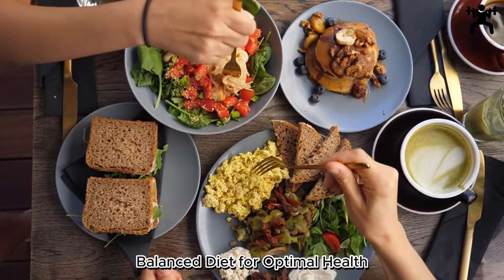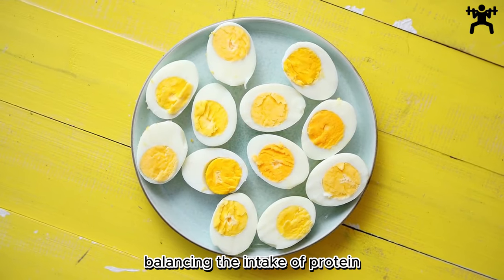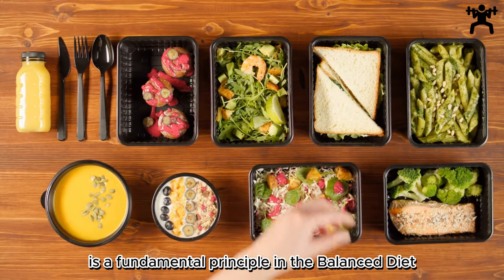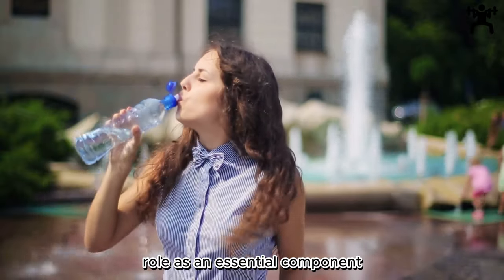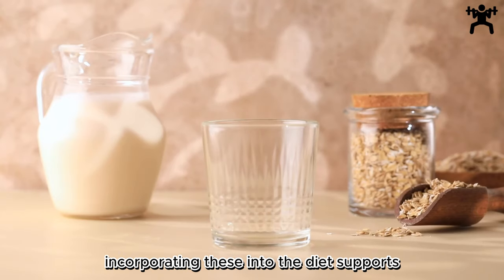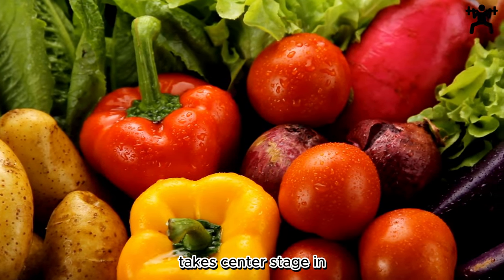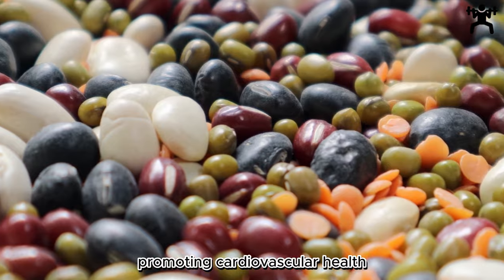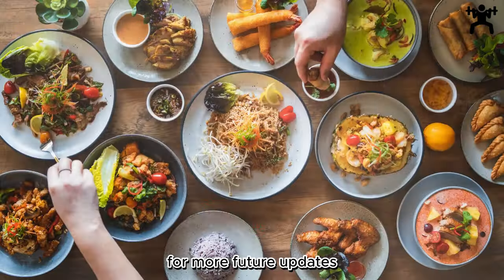Balanced Diet for Optimal Health: A Complete Guide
🌿 Welcome to Fitness Unveiled Hub! In today's video, we'll be delving into the key components of a balanced diet and how it plays a crucial role in achieving and maintaining optimal health. 🥦🍎

🍽️ What exactly is a balanced diet? How can it benefit your overall well-being? Join us as we break down the essential nutrients your body needs and provide practical tips on creating a well-rounded meal plan.

🥑 Learn about the importance of incorporating a variety of fruits, vegetables, whole grains, lean proteins, and healthy fats into your daily diet. Discover how these nutrients work together to support your immune system, boost energy levels, and promote long-term health.

🍲 We'll also discuss portion control, hydration, and mindful eating habits to help you make informed choices about the foods you consume. It's not about restriction but rather about nourishing your body with the right nutrients it needs to thrive.

💪 Whether you're looking to manage your weight, enhance your fitness performance, or simply lead a healthier lifestyle, understanding the fundamentals of a balanced diet is key. Empower yourself with the knowledge to make informed dietary choices and take a step towards a healthier, happier you!